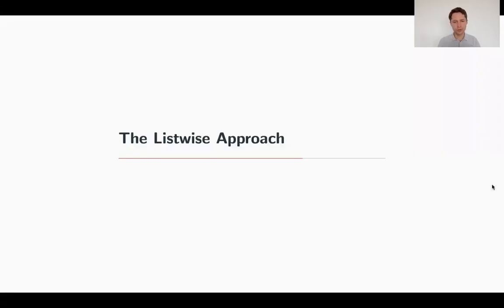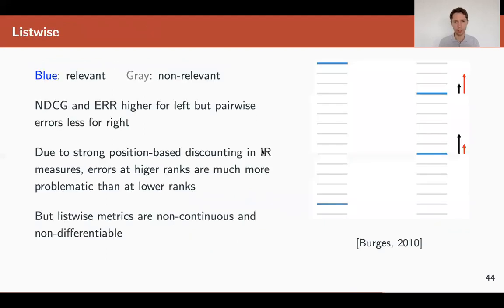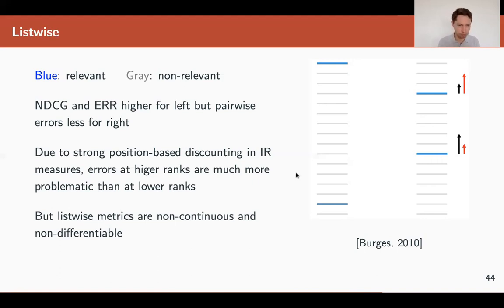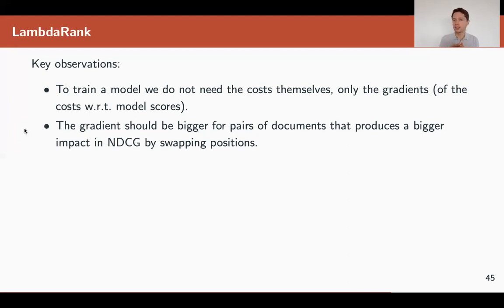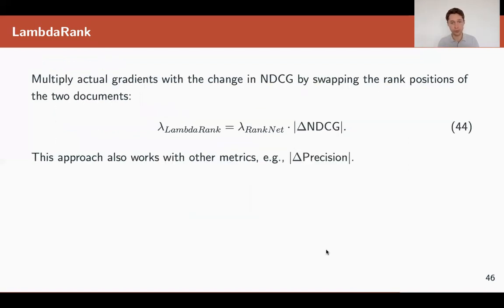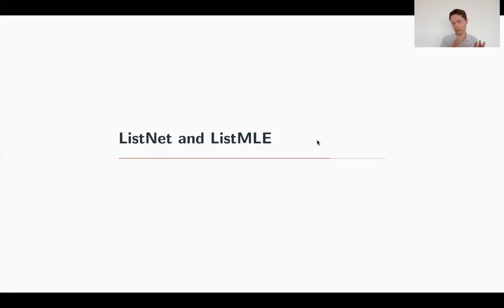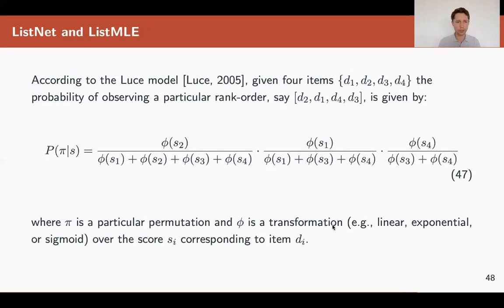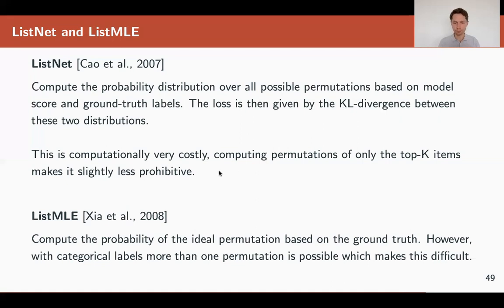5.4 Listwise approaches (UvA - Information Retrieval - 2021)